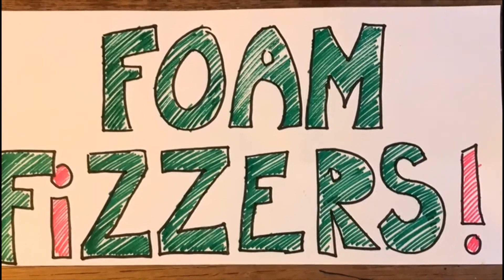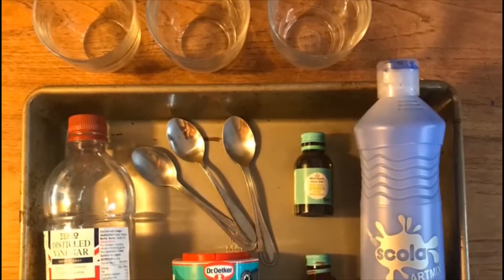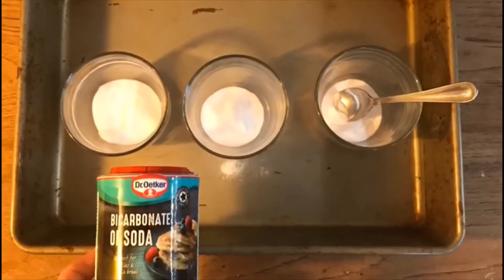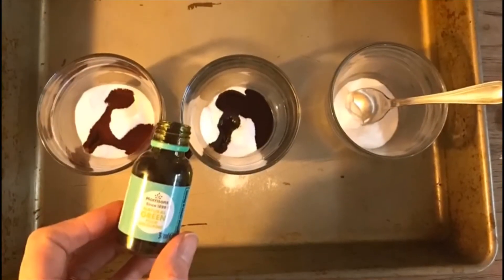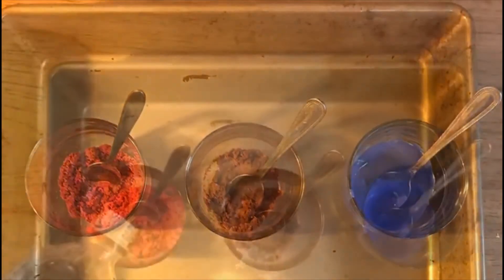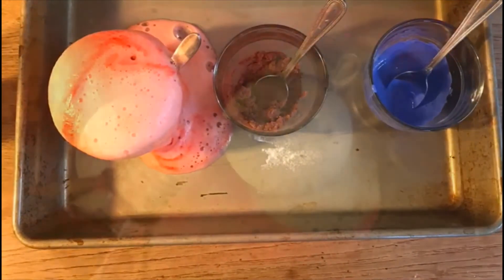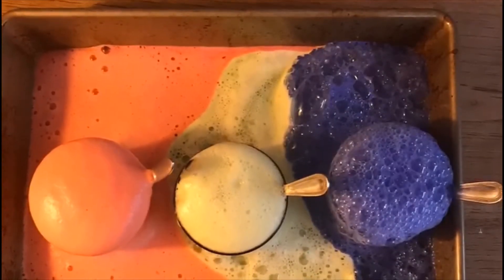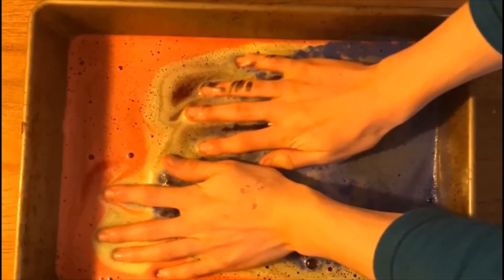Foam fizzers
Experiment video to watch at home